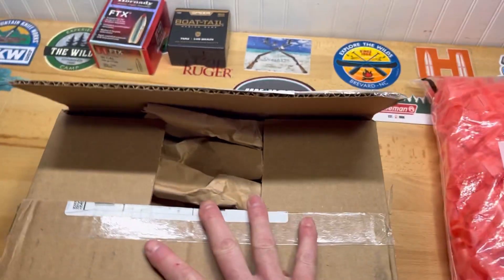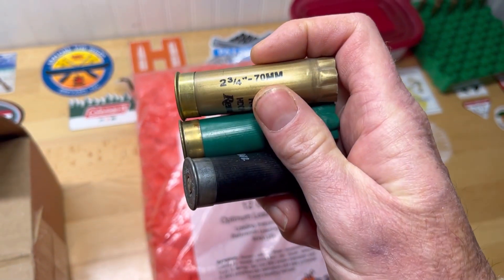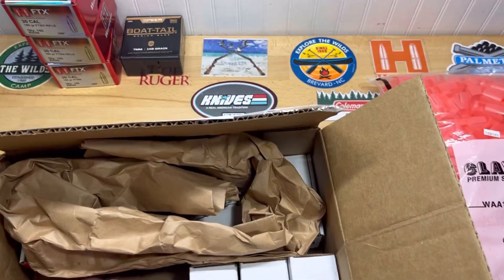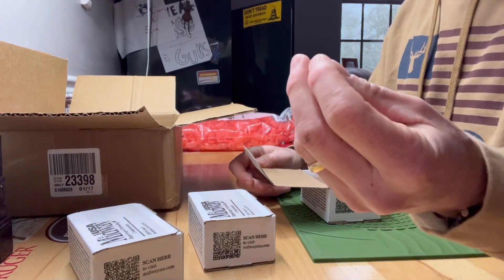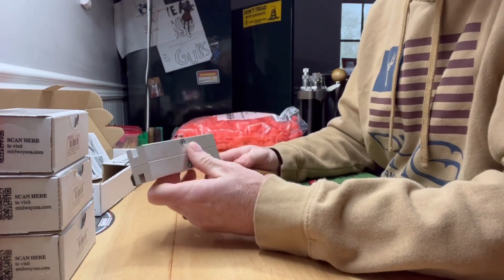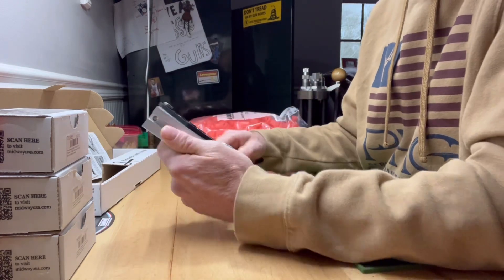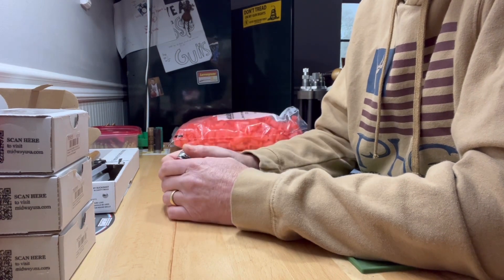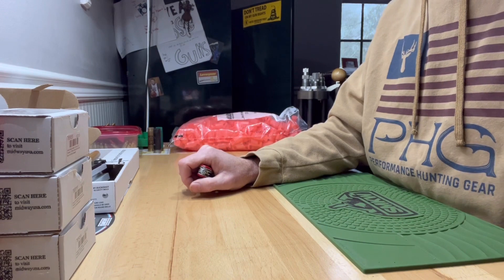Mail call. Get your order in now